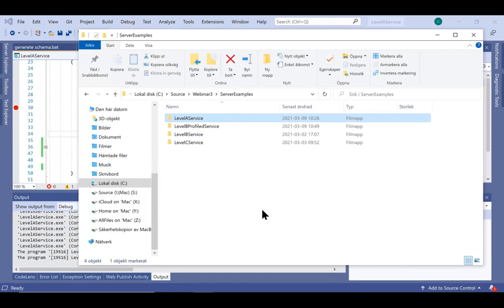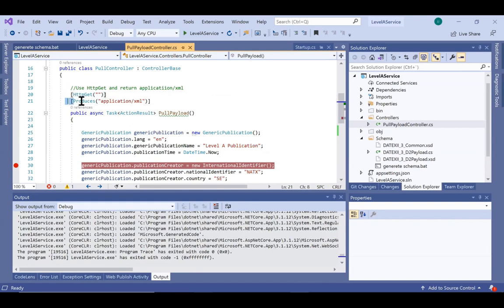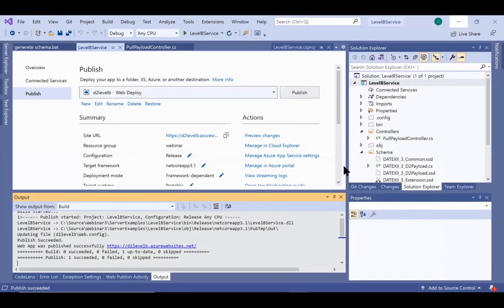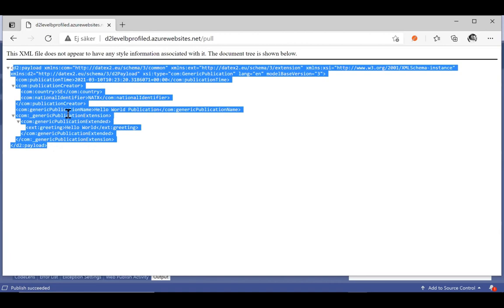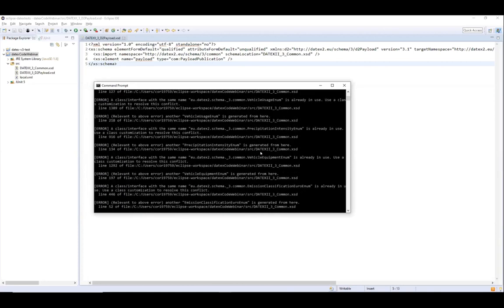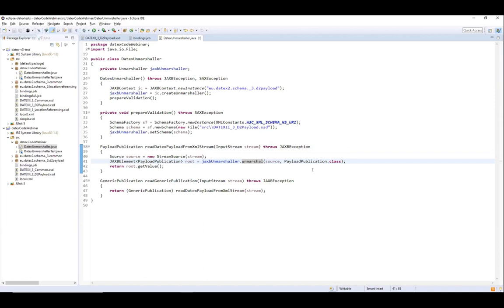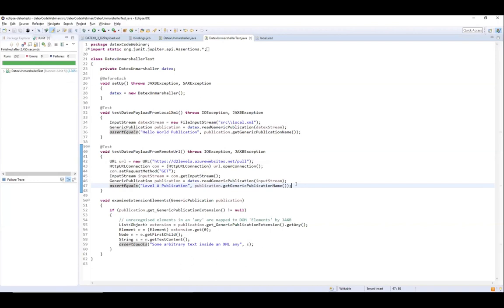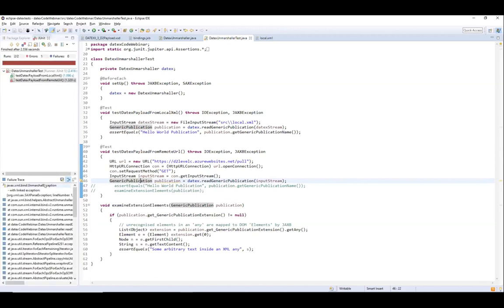DATEX II Toolchain Hands-on - Session 2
6th Forum Webinar Series
3rd Webinar - 10th March 2021